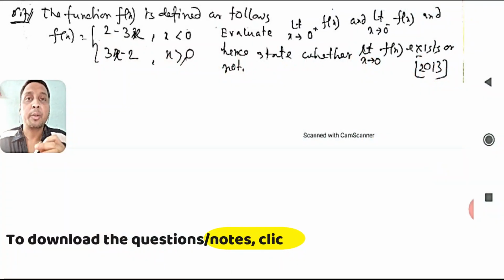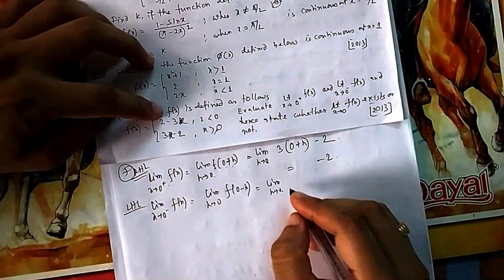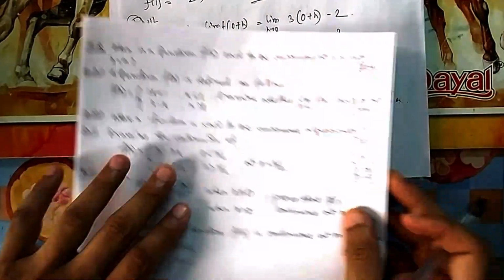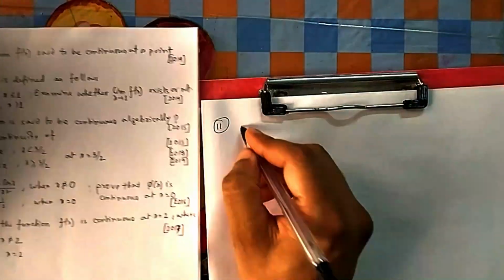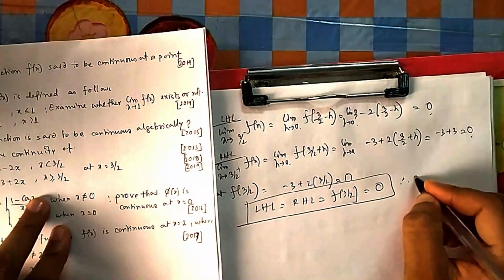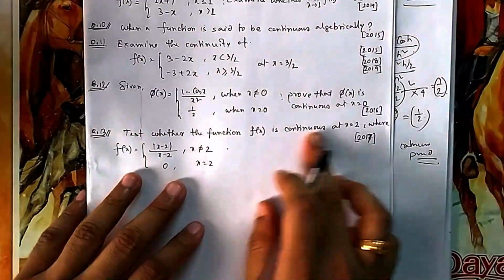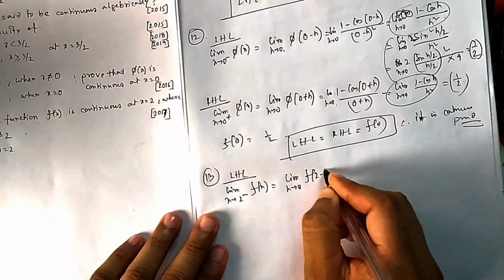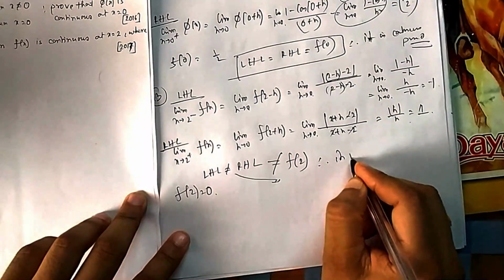Lecture 4: Solution of Tripura University questions on Continuity (Q.7 to Q.13)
Solution of previous years Tripura University questions since 2009 for diploma 1st semester on  Continuity (Q.7 to Q.13) is solved here with detailed explanation.